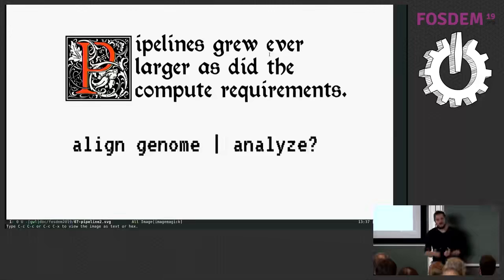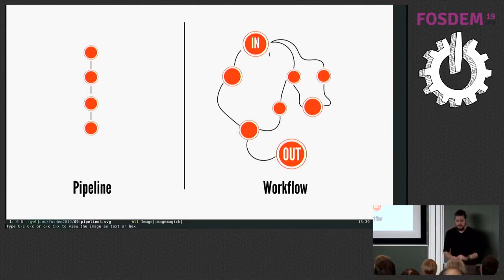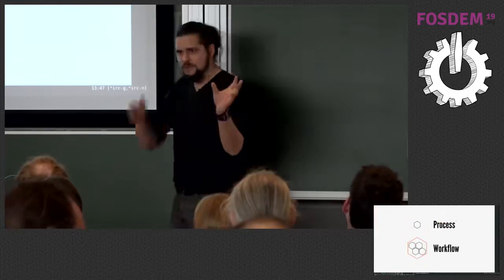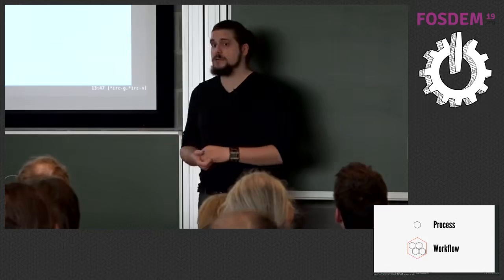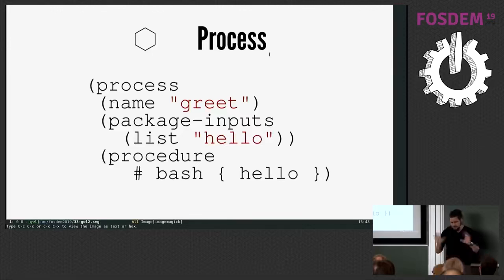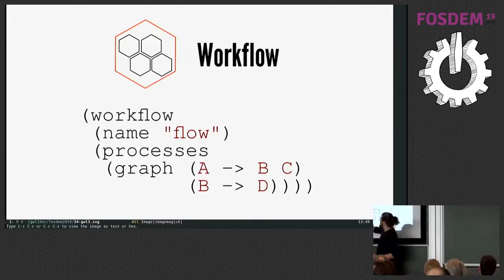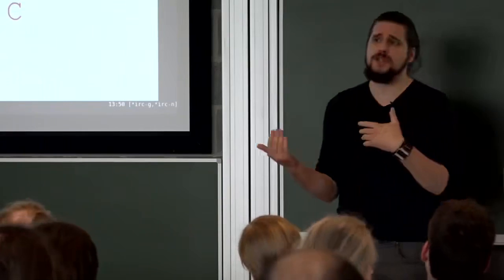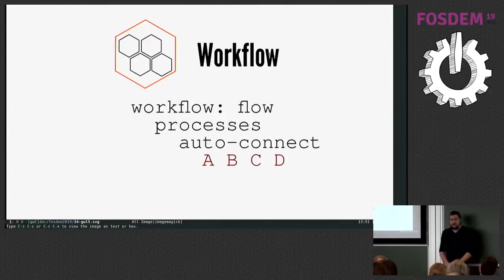GWL GNU Workflow Language